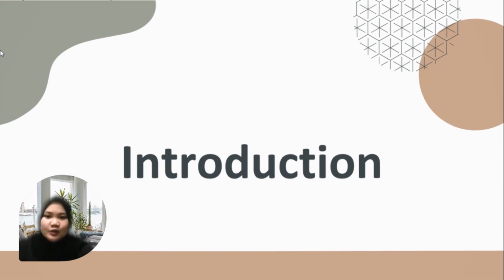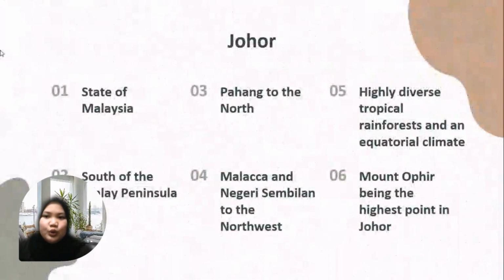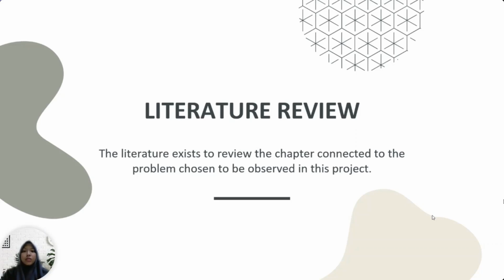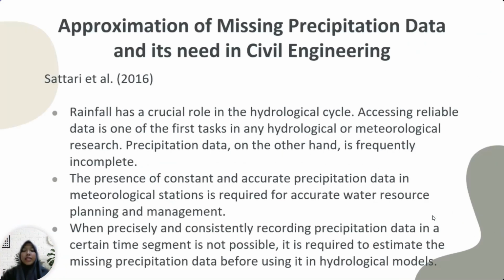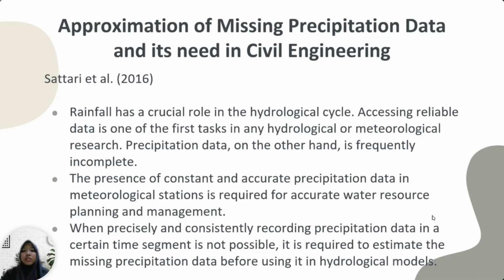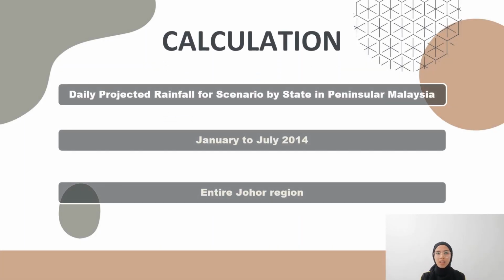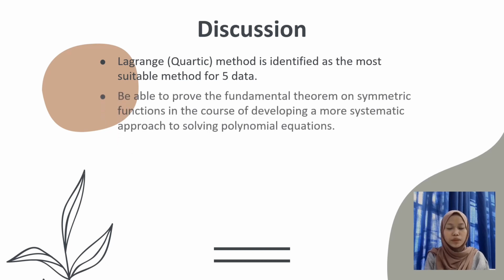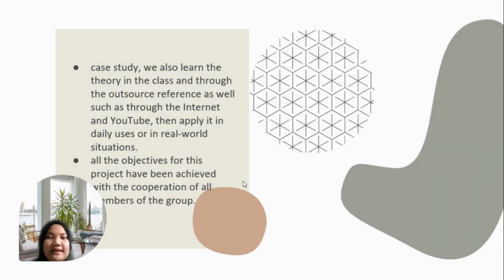(G6) GROUP PRESENTATION - MATH 3